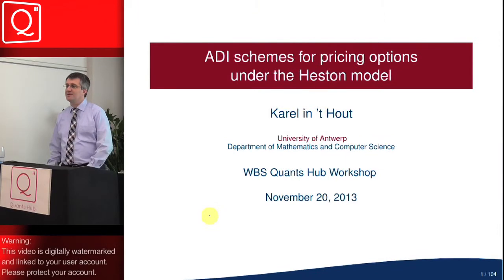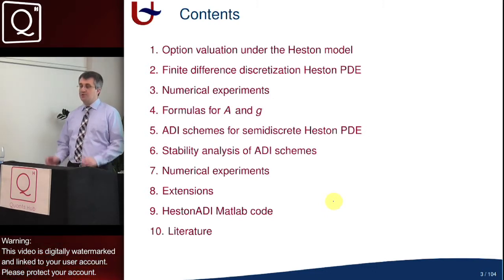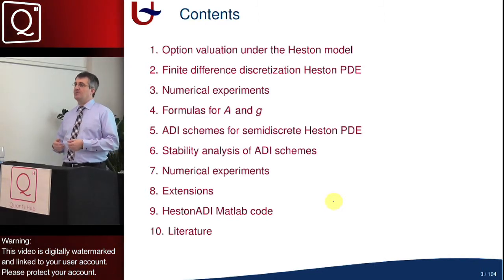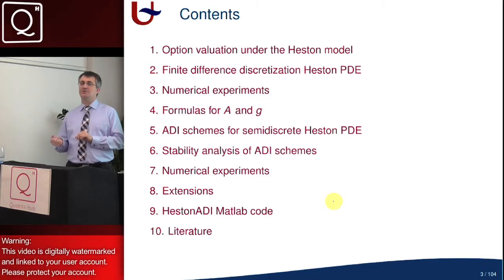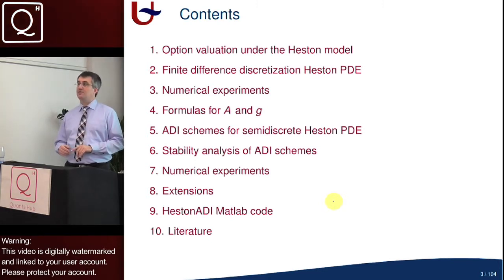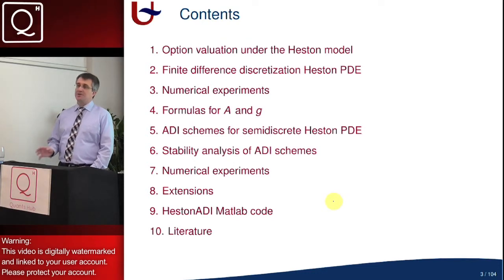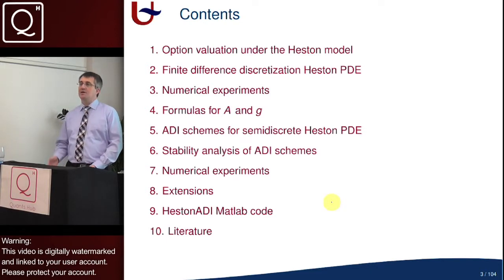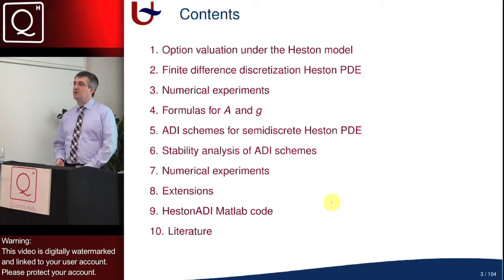ADI Schemes for Pricing Options under the Heston model - Karel in't Hout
Presenter: Karel in't Hout: Professor of Applied Mathematics and Numerical Analysis, University of Antwerp

This training course includes the Matlab source code for computing vanilla and barrier option prices, together with their Greeks, under the Heston model. The numerical solution technique is based on a suitable finite difference discretization on nonuniform spatial grids followed by a state-of-the-art ADI time discretization scheme.

Heston PDE for vanilla and barrier option prices
Initial and boundary conditions
Specific issues: mixed derivative, Feller condition
Domain truncation
Nonuniform spatial grids
Spatial discretization: finite difference (FD) schemes
Temporal discretization: four state-of-the-art ADI schemes
Linear systems: LU factorization
Stability and convergence analysis
Specific issues: damping procedure, cell averaging
Step-by-step discussion of the HestonADI code (Matlab)
Numerical experiments
Approximation of the Greeks